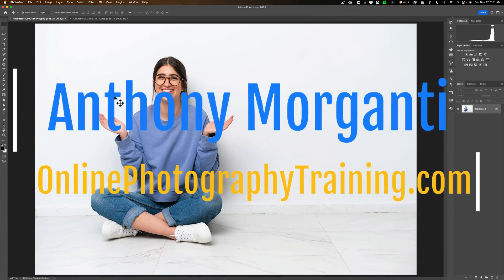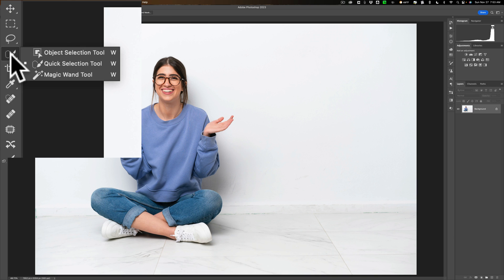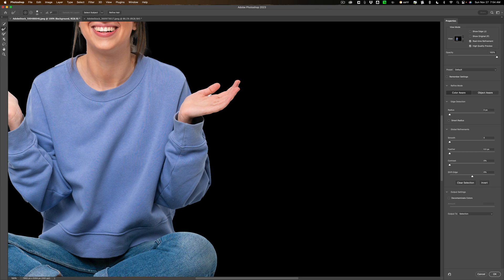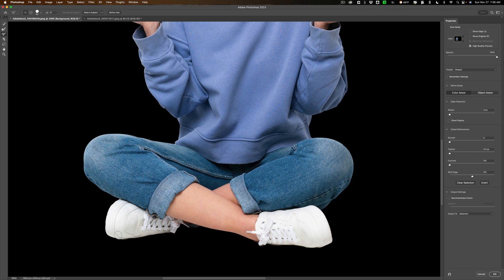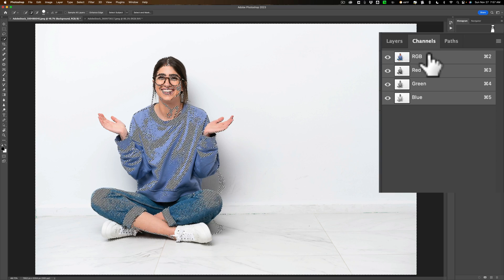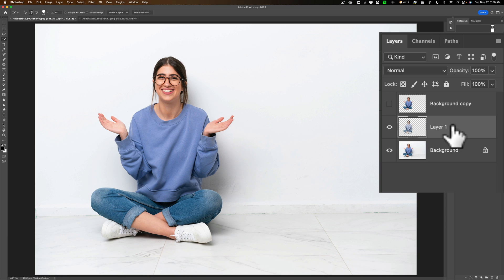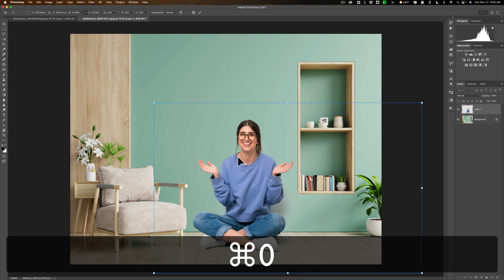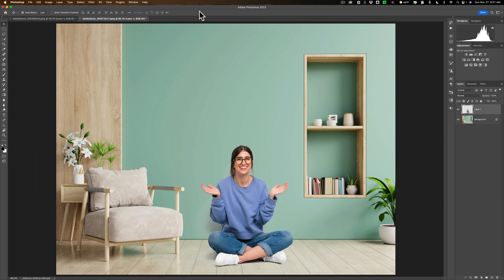How To COMPOSITE a SHADOW in Photoshop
In this tutorial, I demo how to clip a person out of one scene and drop them into a different scene, and along the way, I explain how to take their real shadow into that new scene as well.

In this video that I did several months ago, I demonstrate a different way to do it: